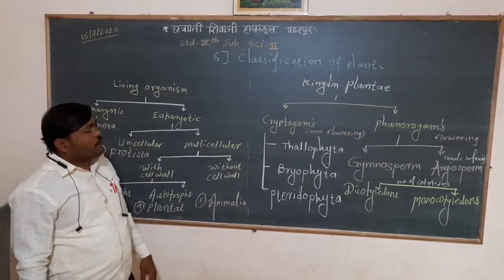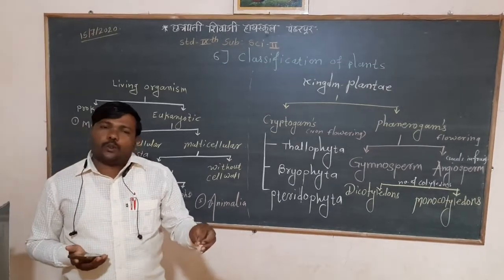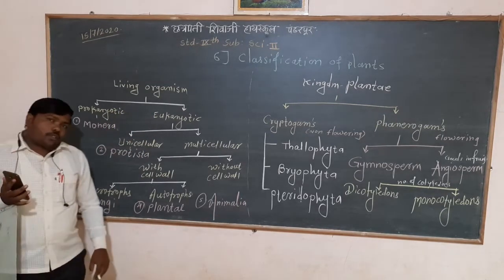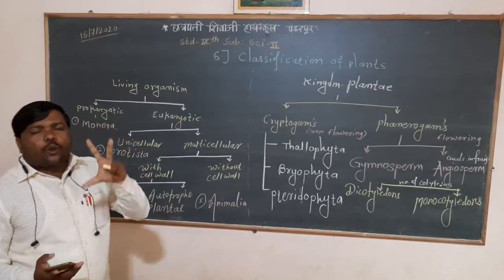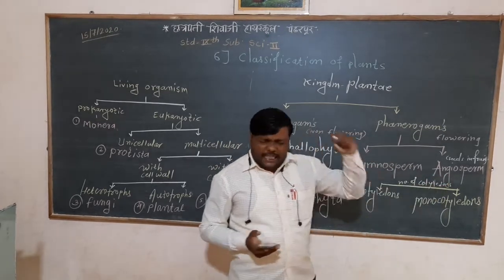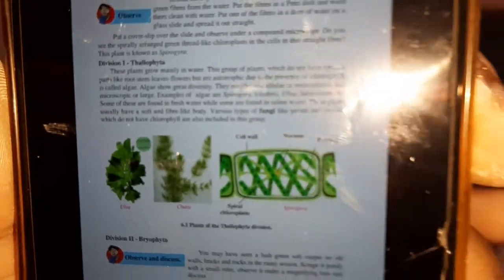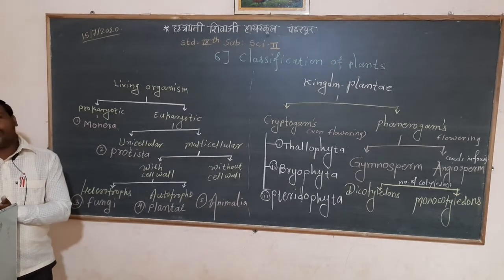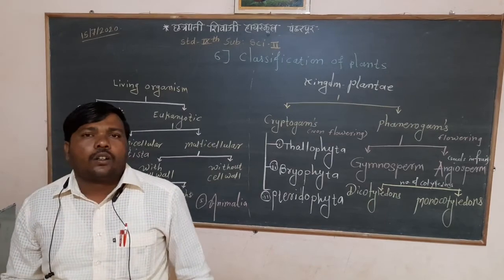Keche Sir's std 9th EM Sci 2 Ch 6 compressed